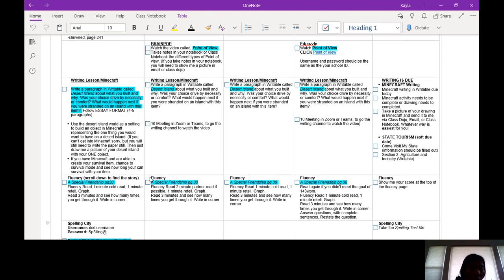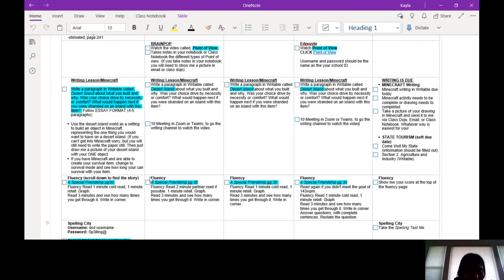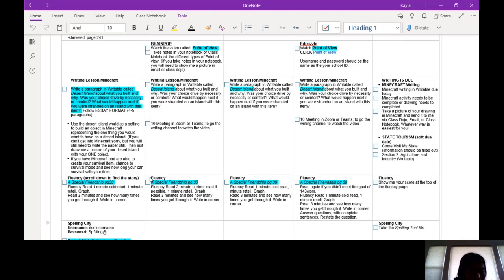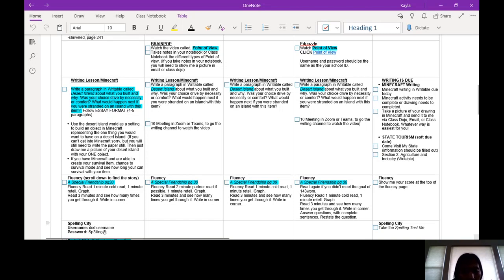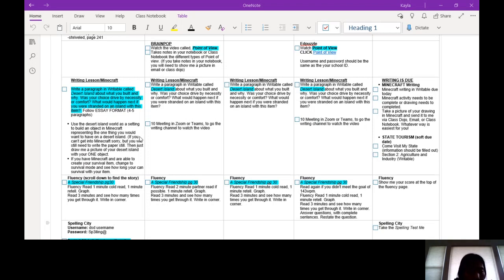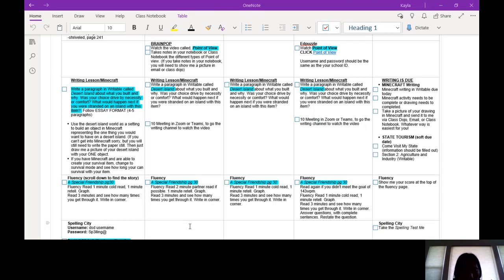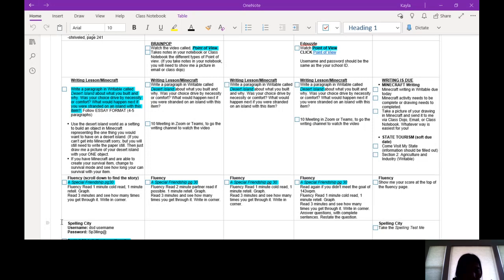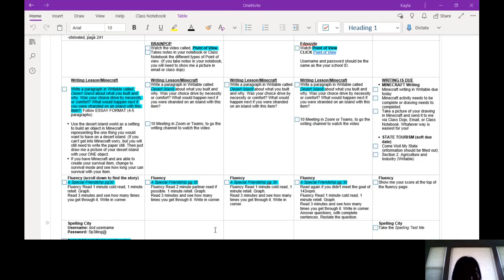Desert Island Writing 2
Minecraft Challenge Writing